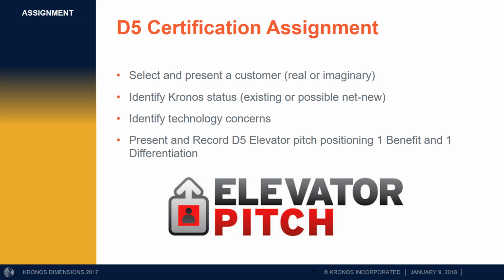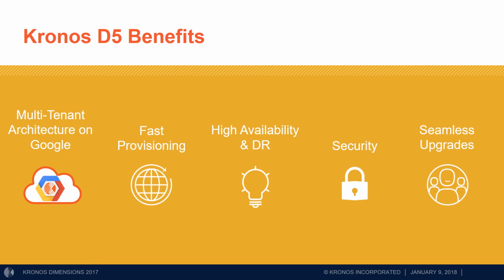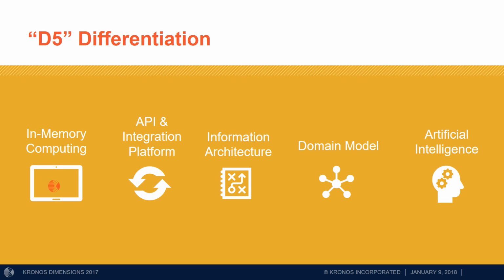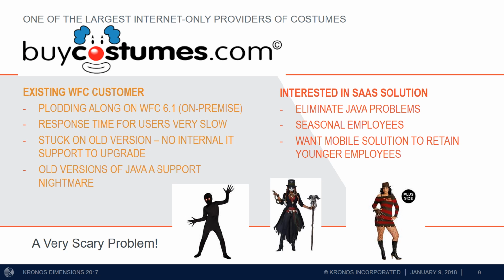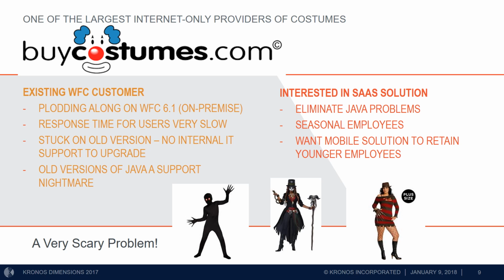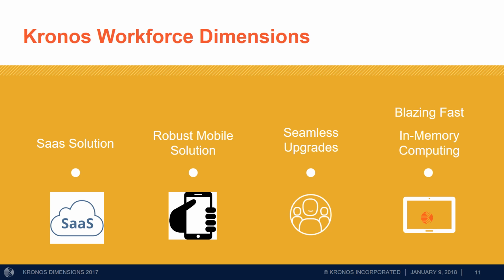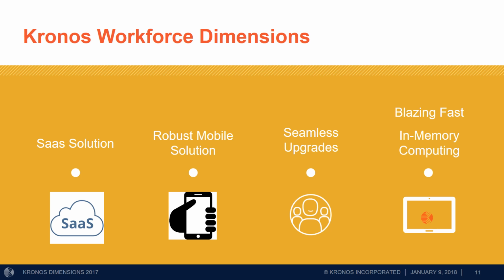Dan VO - D5 Example 2